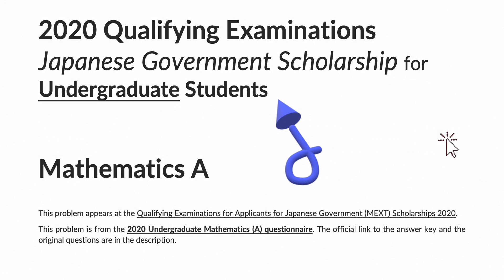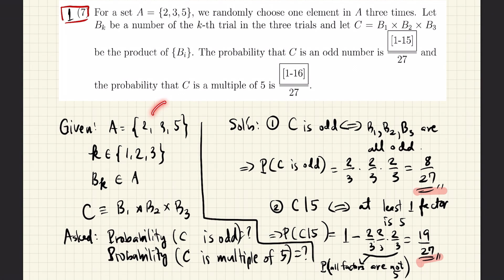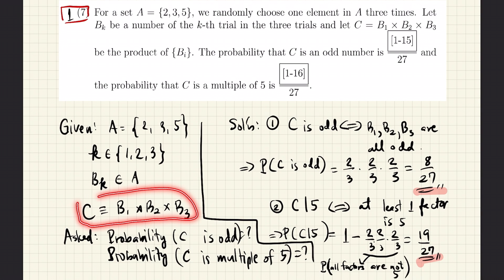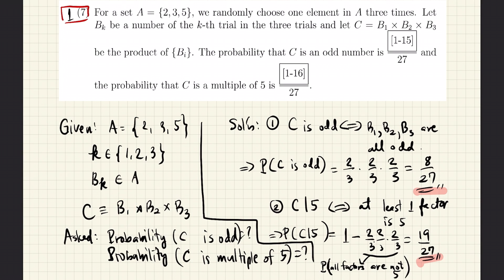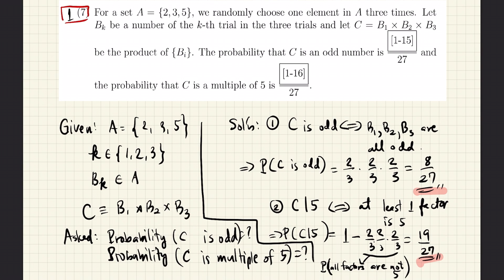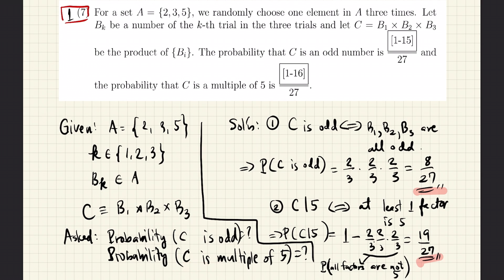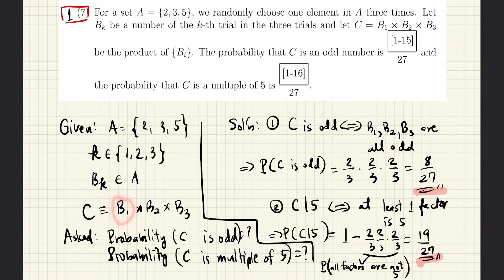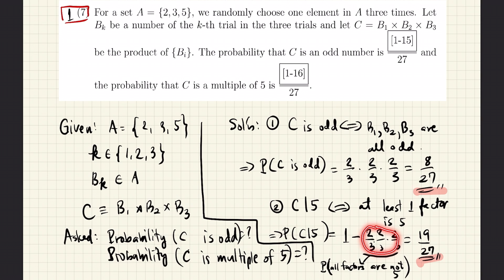Probability of Independent Events -MEXT Scholarship Exam Solution - 2020 Undergraduate Mathematics A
Problem 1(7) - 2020 Undergraduate Mathematics (A) - MEXT Scholarship Exam Solutionprobability
random events
random variables
independent events
This problem appears in the 2020 Undergraduate Mathematics (A) questionnaire of the Qualifying Examinations for Applicants for Japanese Government (MEXT) Scholarships for UndergraduateStudents.                 The official website that posted the answer key and the original questions is linked
jhat
jhat juku
jhat thinker
jhat math
jhat physics
jhat mext
mext exam
mobusho scholarship
mobusho japan